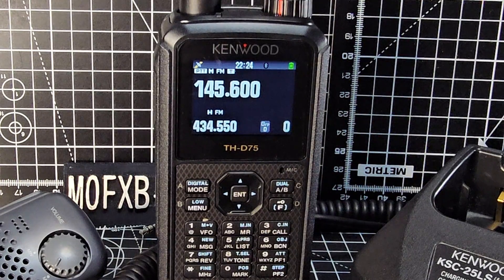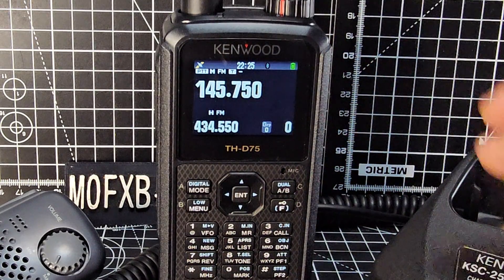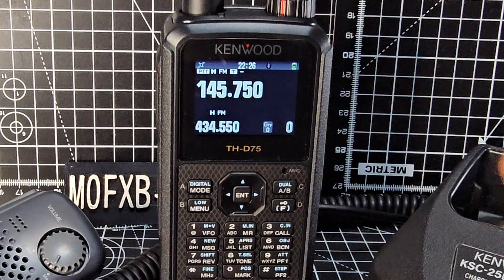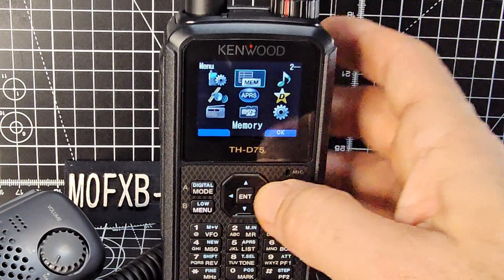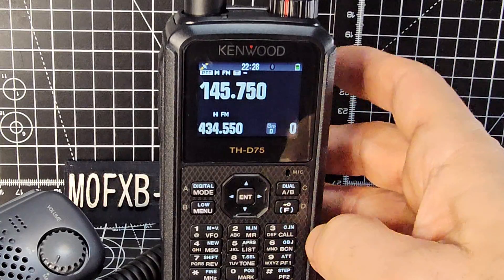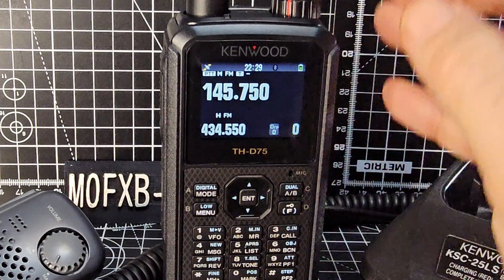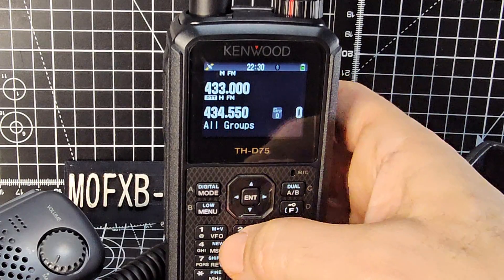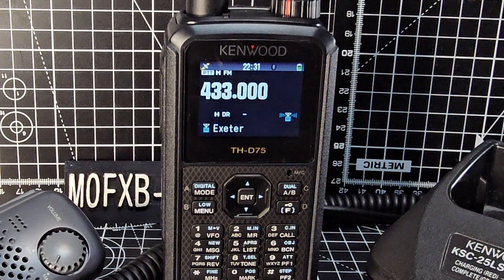KENWOOD TH-D75 , ADD Repeater to Memory Channel